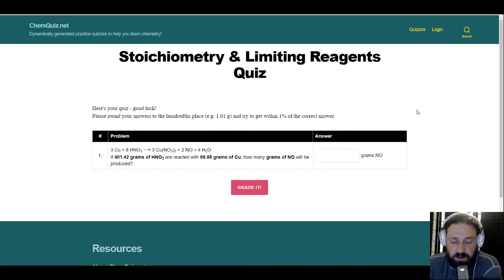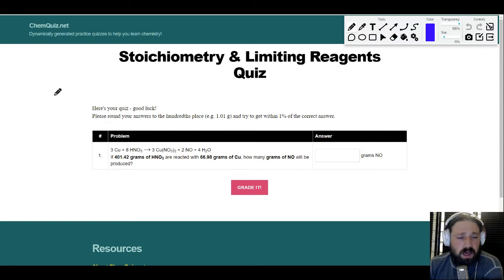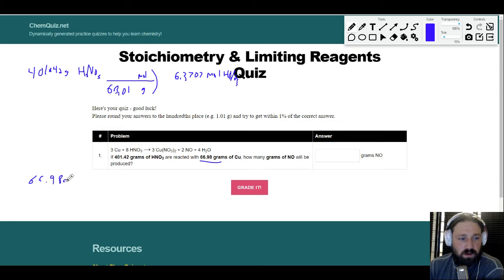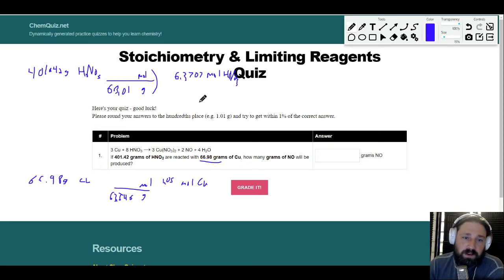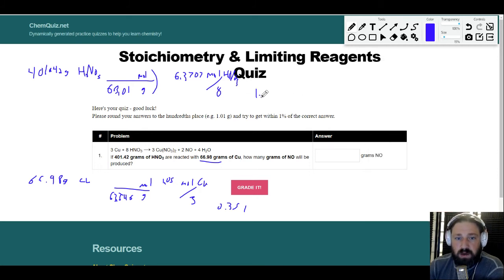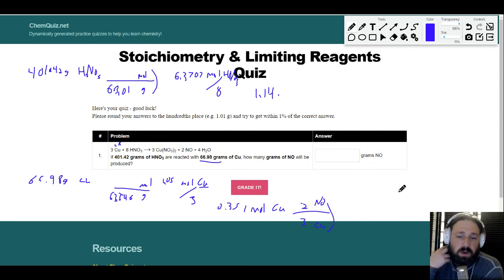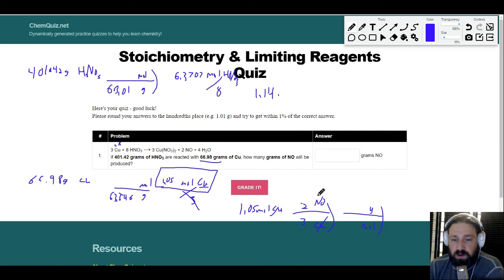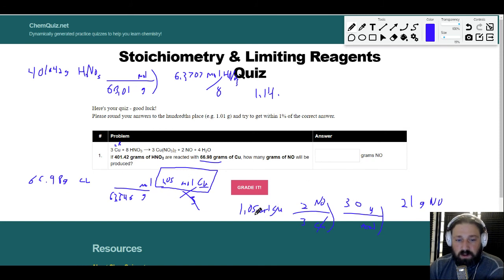Limiting Reactant Tip